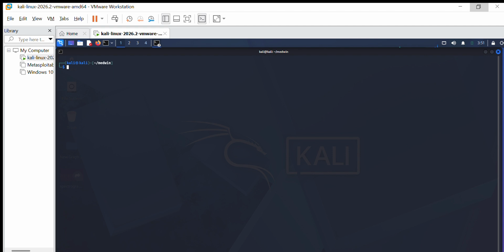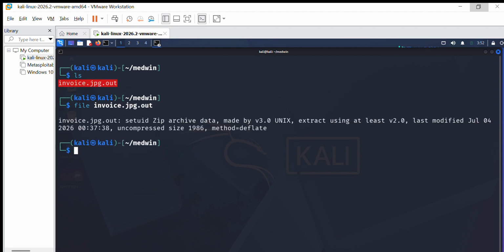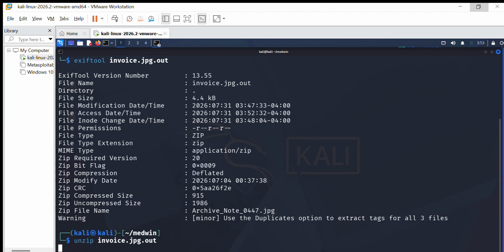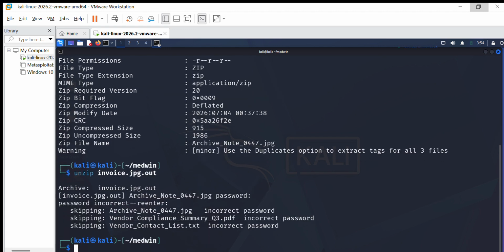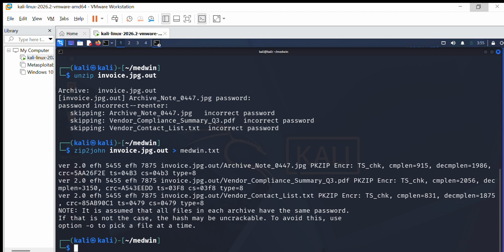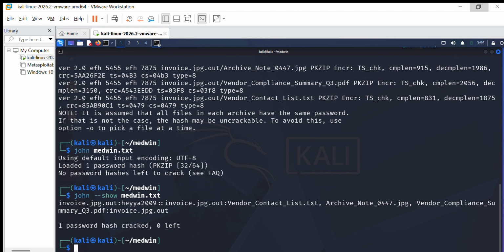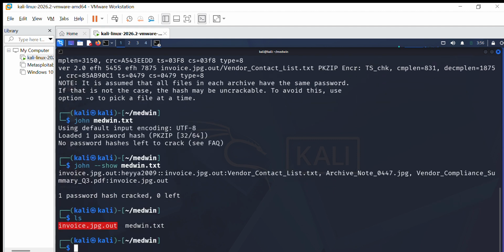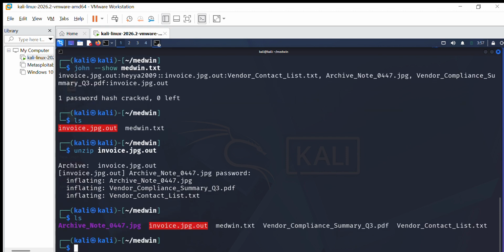How to Crack a Password‑Protected ZIP File:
Cracking a password‑protected ZIP file step‑by‑step with John the Ripper. For CTFs, ethical hacking practice, and cybersecurity learning only!